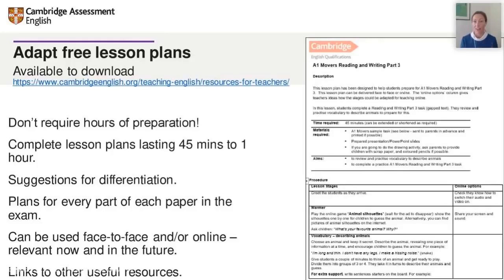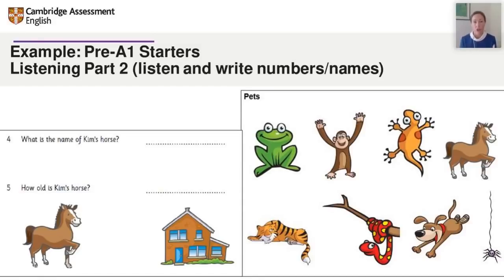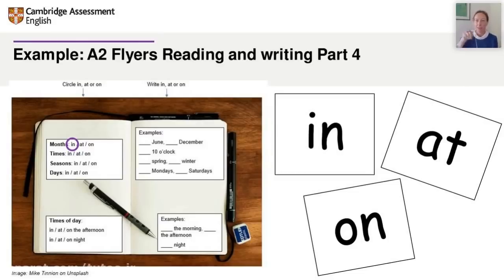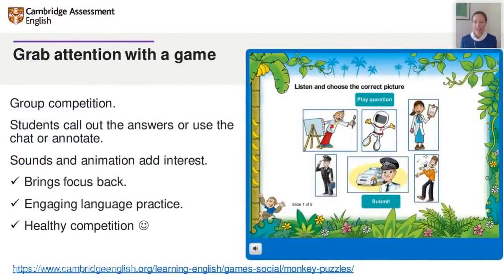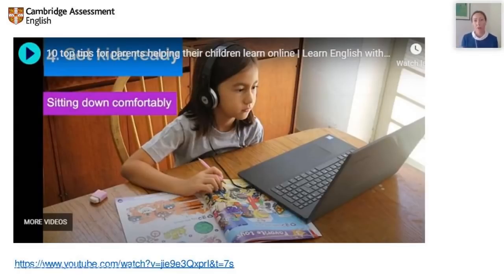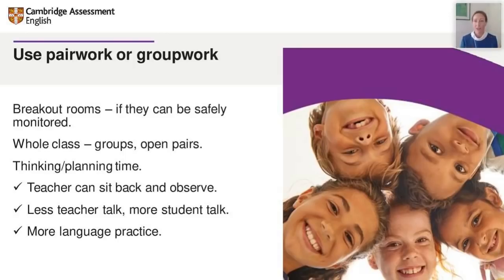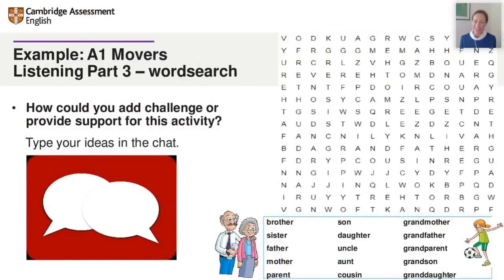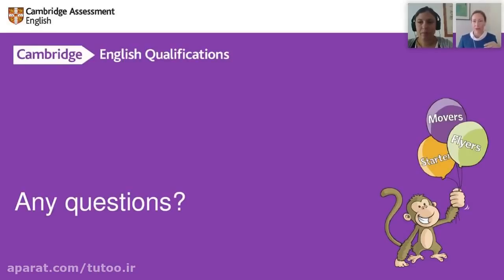Teaching English online to young learners Useful course to improve knowldege